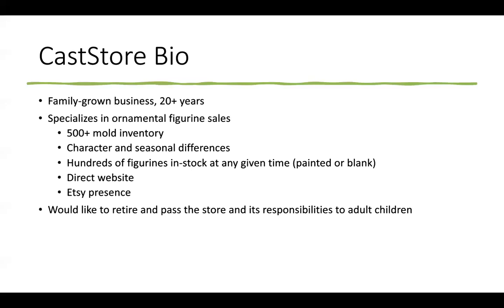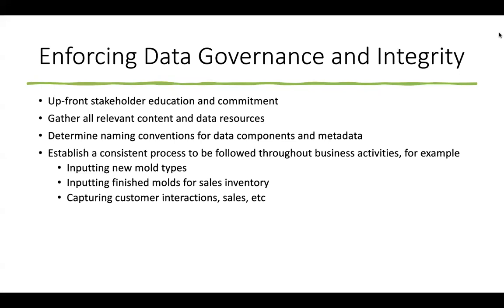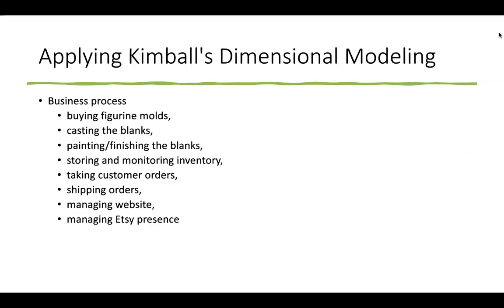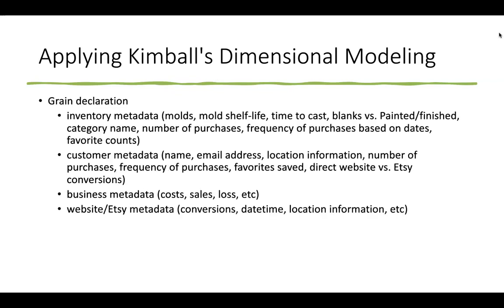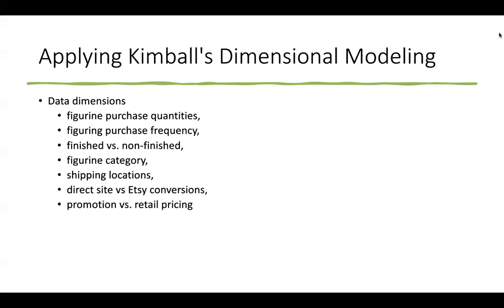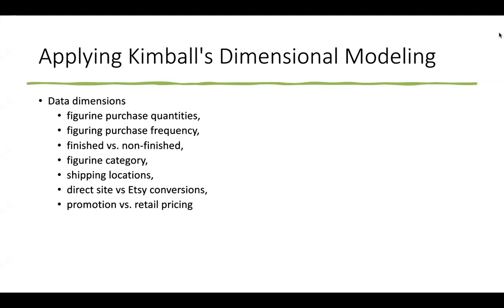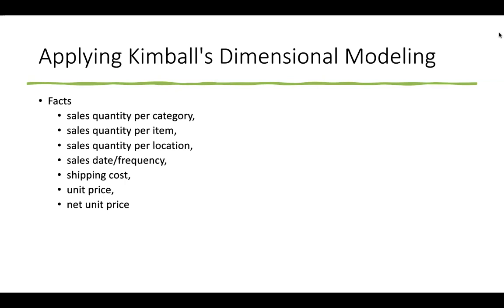jamccarrick wk1 EDM